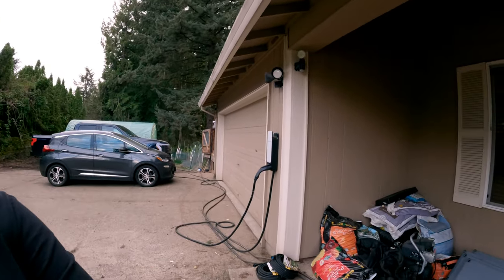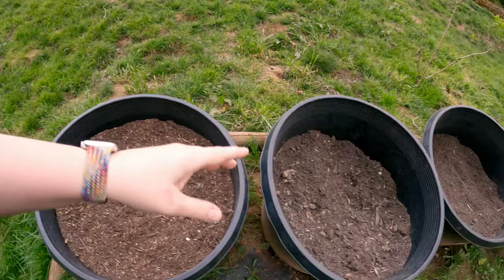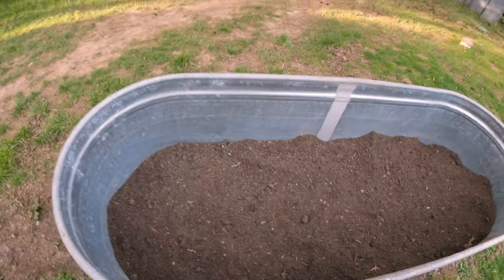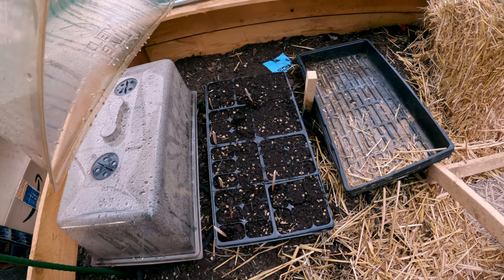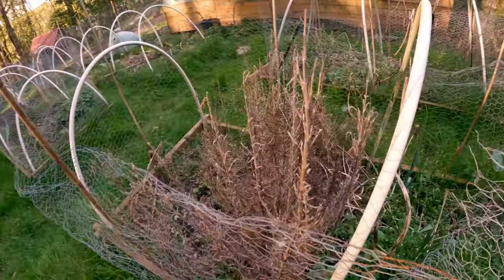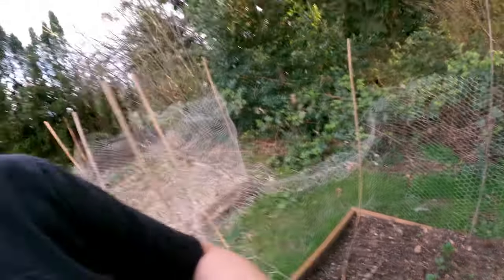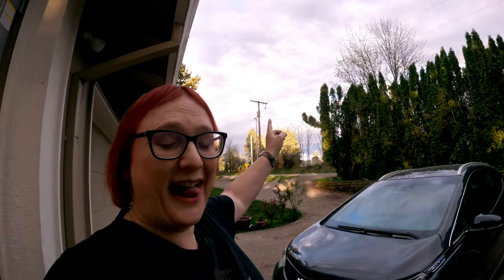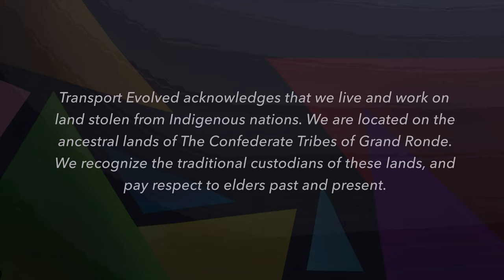Transport Evolved Chicken and Garden Update - Bees and Blossoms!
It feels like an absolute age since we last had blossoms in the garden, but they're finally here - along with solitary bees!

Chicken and Garden Updates are informal vlog-style videos from some of the team behind Transport Evolved. They are non-scripted.

Presenter: Nikki Gordon-Bloomfield
Camera, Coloring: Michael Horton
Editor, Producer: Nikki Gordon-Bloomfield
Art and Animation: Erin Carlie